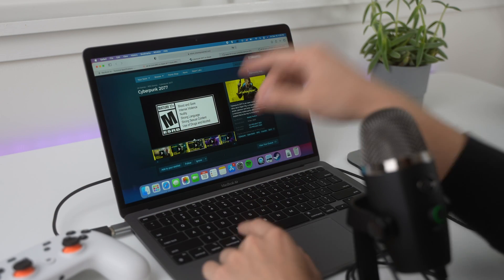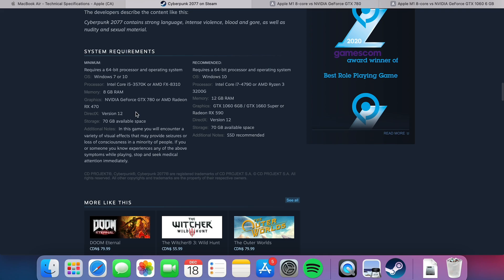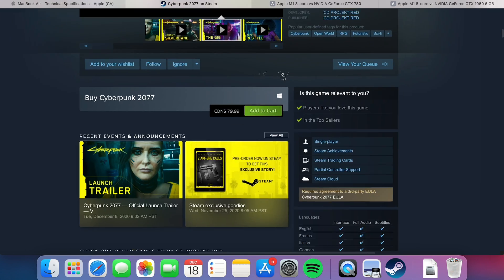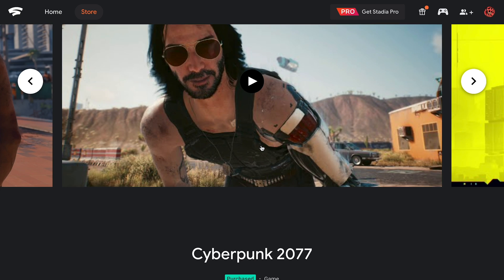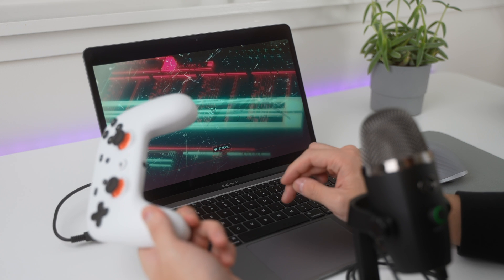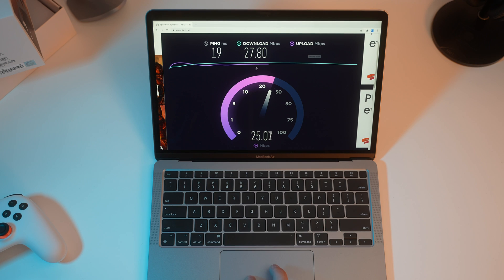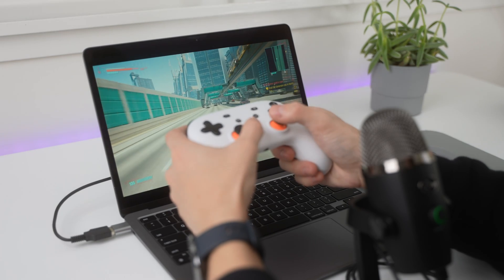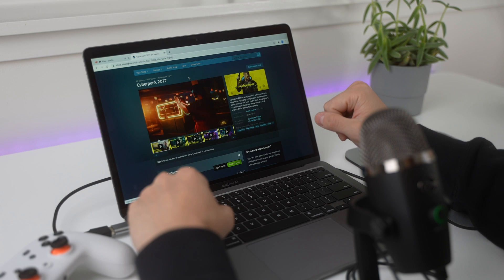Can M1 Macbook Air Run Cyberpunk 2077 with Only 8GB Ram?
Can you play games on the new M1 Macbook Air with only 8GB ram? Should you buy the 16GB Macbook to play games? Can it run Cyberpunk 2077? More info in description.

STEP BY STEP GUIDE ON HOW TO INSTALL WINDOWS 10 ON M1 MACBOOKS
1. Signup for Parallels account
2.
3.
4. Install the Parallels software
5. Install Windows 10 software

So technically you CAN run Cyberpunk 2077 on the new M1 Macbook Air BUT has to be with a work around. The game right now is only available on Windows OS. So you will NOT be able to download it on Steam. But luckily for us Mac users, Cyberpunk 2077 also released on Google Stadia! In the video I'll show you how to set that up and play Cyberpunk on your new M1 Macbook Air.

► Must-Have Macbook Accessories (Amazon Links):
SanDisk Extreme SSD 1TB
$50 Wireless Mechanical Keyboard
Logitech MX Master 3 Wireless Mouse
Best USB-C Hub (for Mac)
Best Laptop Stand
Noise Cancelling Wireless Headphones (sale)

► My Camera Setup (Amazon Links):
Best Value Camera
Best Value Lens